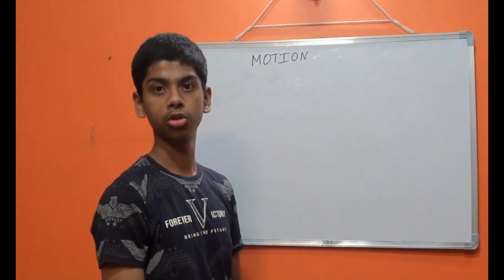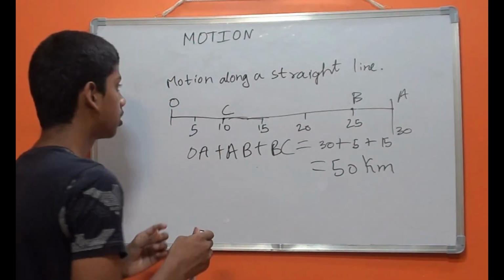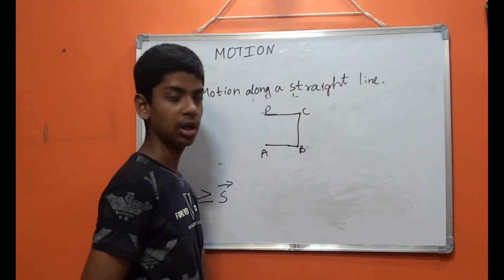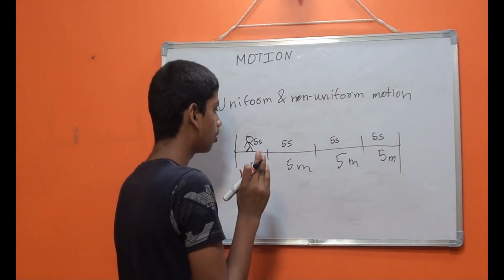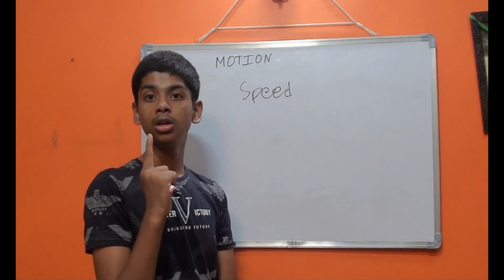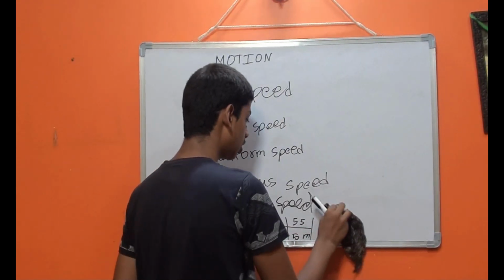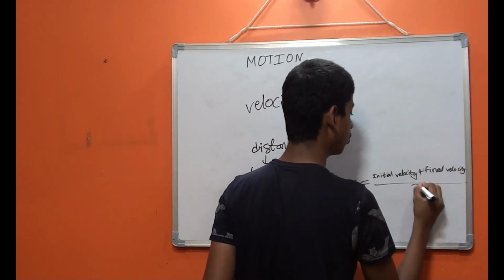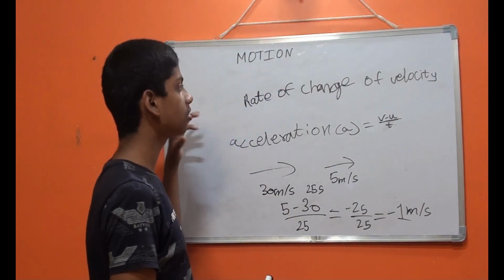Motion by Nidhish